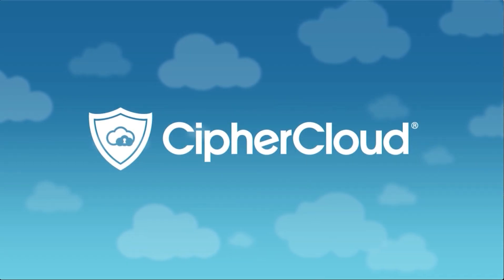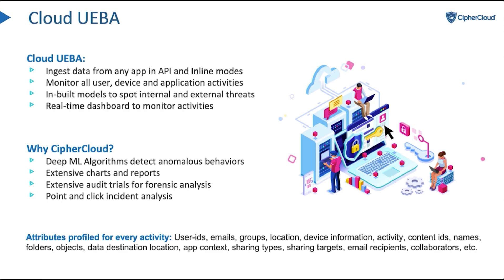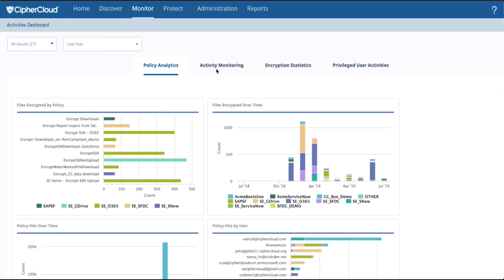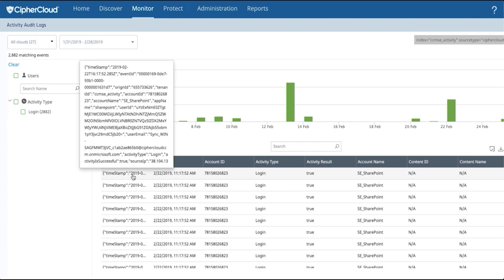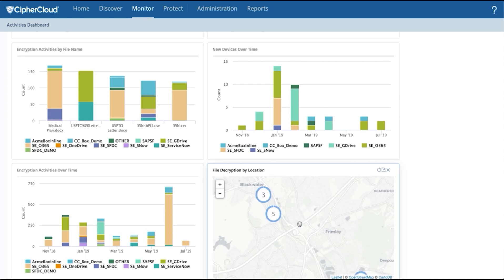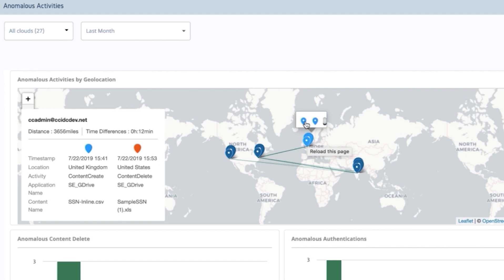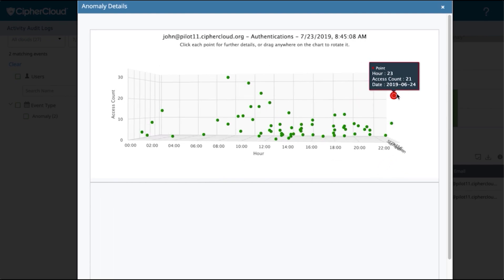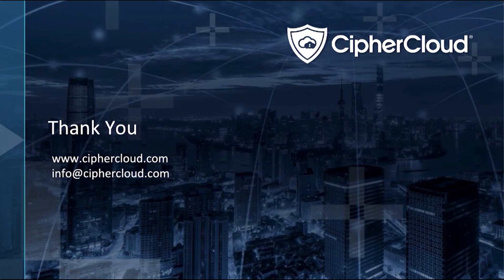CipherCloud CASB+ Demo: UEBA